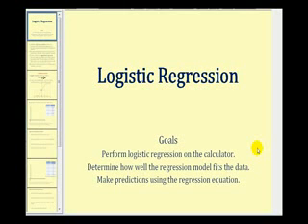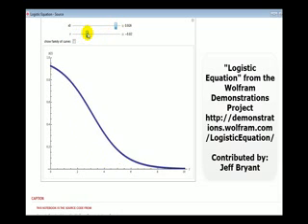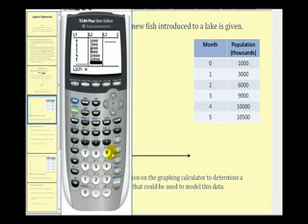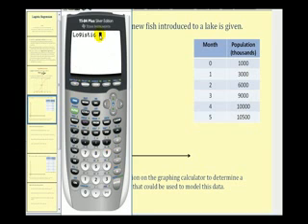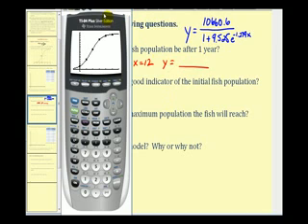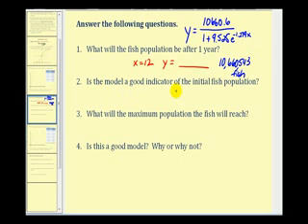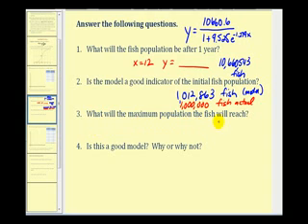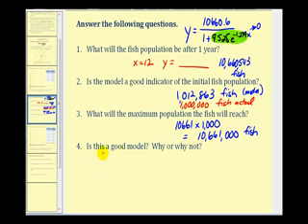Logistic Regression on the TI84